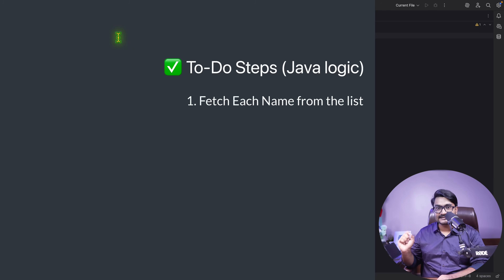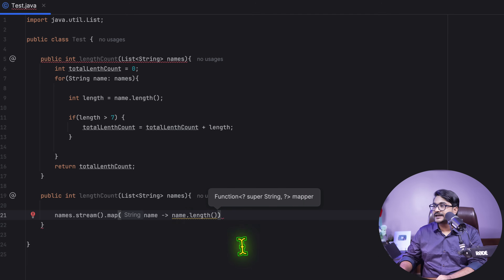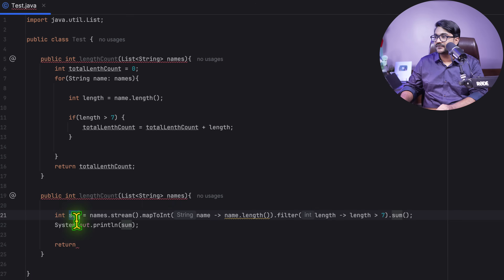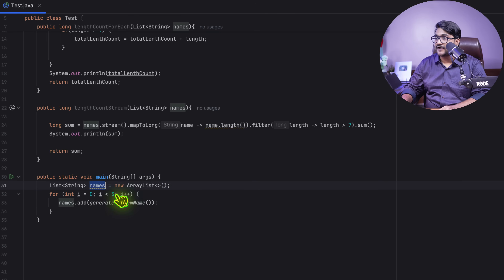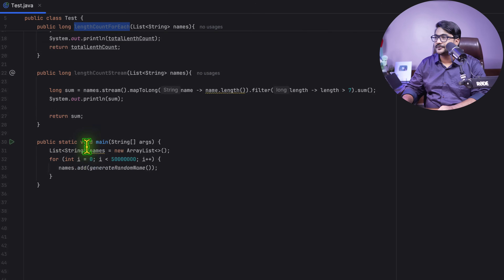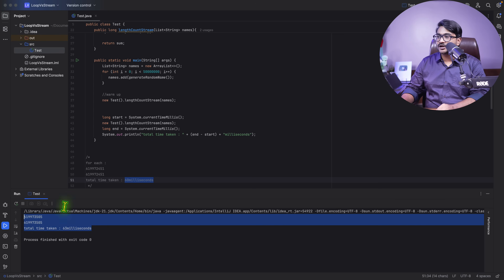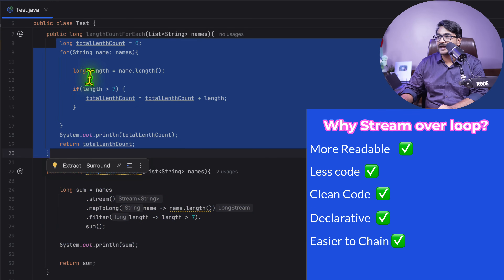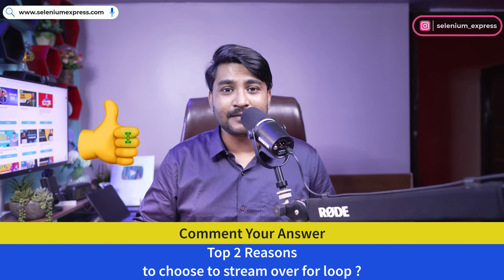Is Java Stream Really Faster Than For-Loop? 🚀 | Java Interview Question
Is Java Stream actually faster than a traditional for-loop? 🤔 Let's find out!

In this java benchmark-driven tutorial, we put two Java approaches to the test:
for-each loop vs Java Stream API — and discover which one is really faster when it comes to processing millions of elements.

Whether you're preparing for a Java interview or simply want to write better, faster Java code, this video breaks it all down with live coding, real performance metrics, and practical developer insights. 💡

✅ Which is faster: for-loop or stream?
✅ Why boxing can hurt stream performance
✅ map() vs mapToLong() — what’s the difference?
✅ How to warm up the JVM for accurate benchmarks
✅ Is parallelStream() the secret weapon?
✅ When to use Stream over loop (and vice versa)
✅ How to answer this in a Java interview!

🧪 Real Benchmark Setup
We use:

A list of 5 million random names

A use case: sum the length of names greater than 7 characters

Apache Benchmark-like testing setup with timing logs

JVM warm-up to simulate realistic load

You'll see the entire coding process, test output, and a final performance comparison.

Valid for :
Java beginners & intermediates
Backend developers (especially Spring Boot)
Expirienced developer preparing for interviews

Engineers curious about performance trade-offs in the JVM

⏱️ Timestamps / Chapters
00:00 – Intro: What’s Faster in Java? Loop vs Stream
00:16 – Real-world use case explained
00:40 – Writing the for-each loop logic
02:21 – Writing stream logic with map() and filter
09:01 – Measuring for-loop performance
12:02 – Benchmarking stream approach
13:01 – mapToLong performance benifits
14:35 – Final comparison & result (for loop winner)
14:39 - Advantages of Stream
15:28 – Trying parallelStream()
16:28 – Java Interview Tip: When to use Stream vs Loop